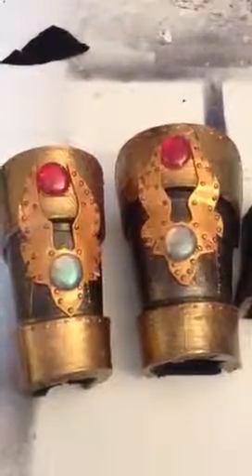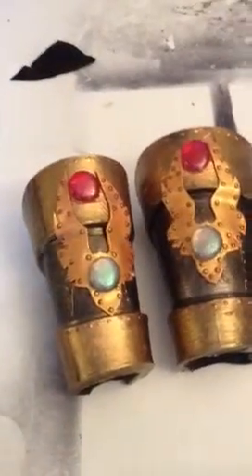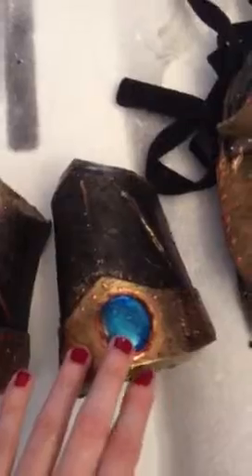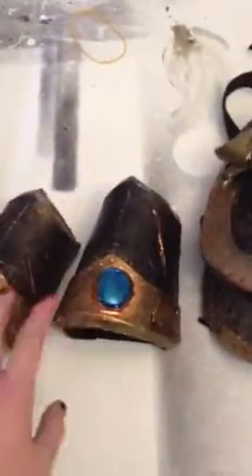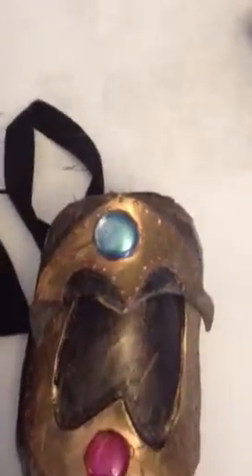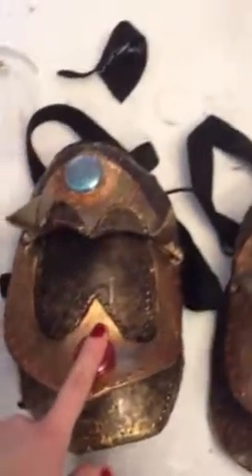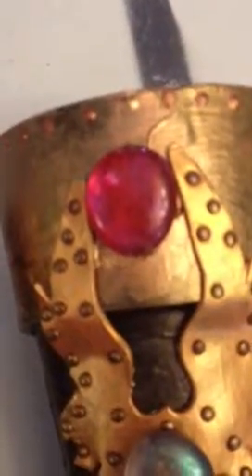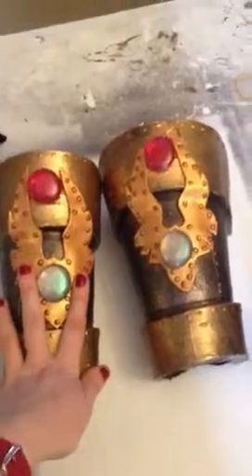First EVA foam armor post mortem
The Post Mortem of my Elf Jewel Crafter armor. IT was my first EVA armor ever and got the job done as a jewel crafter at a tiny mall con. I only wore it once before I got too angry about it and ended up throwing it out after scavenging for parts. It turned out like ass but I learned a lot. So learn from my fail!